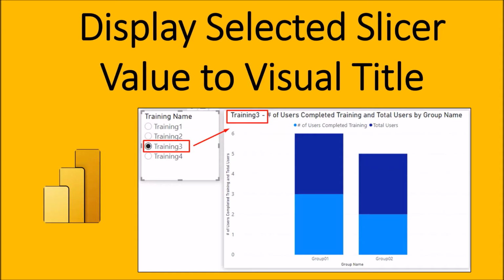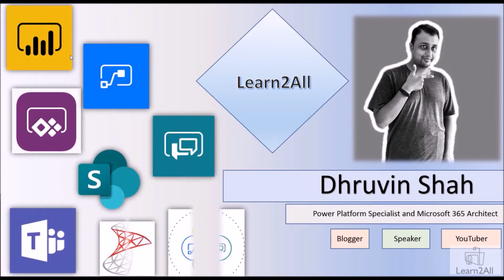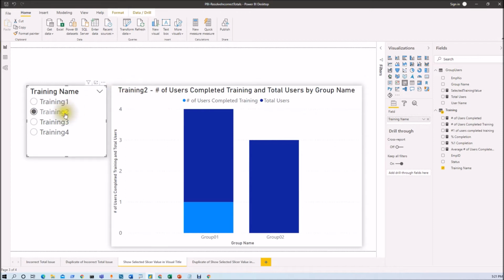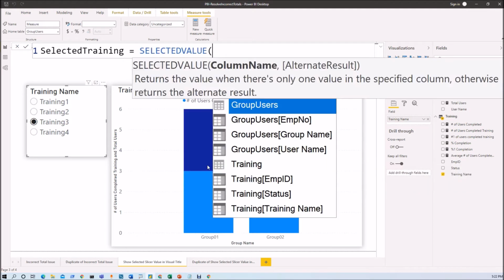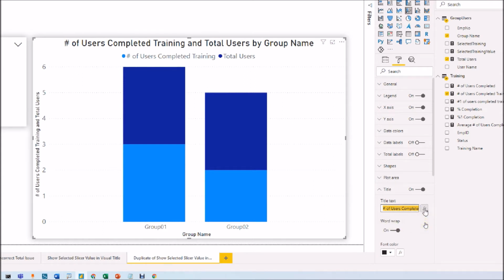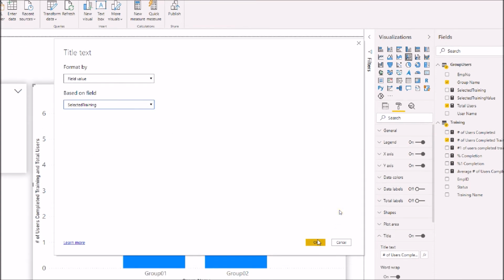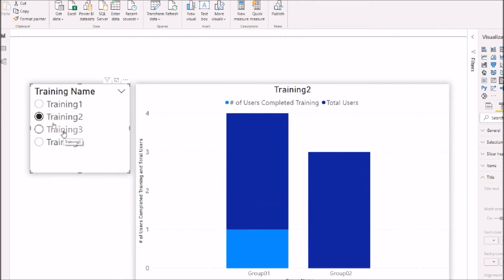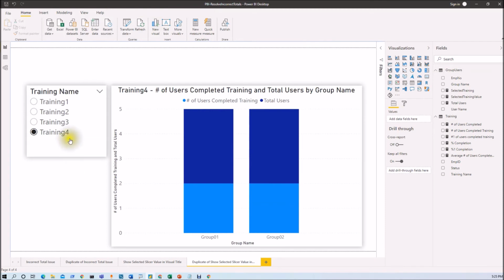Display selected value from slicer to Power BI Report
Sometimes, there is a situation where we need to display the selected slicer value in the title of our Power BI visualization. Meaning, we need to set the Dynamic value for our Title column based on the slicer selection. How can we achieve this? How can we set dynamic title value for our Power BI visualization? Here's an answer.

Chapters:
00:00 Introduction
00:42 End Outcome
01:42 SelectedValue() in Power BI
02:32 Set Dynamic Title for Power BI Visual
04:52 End